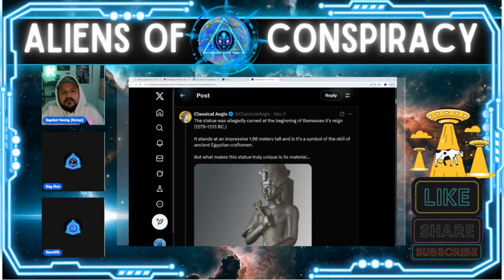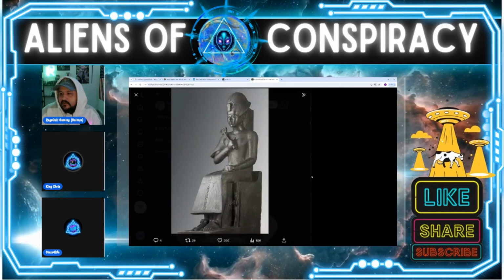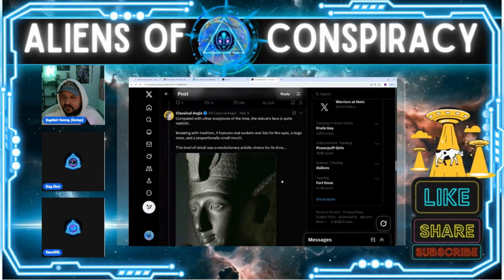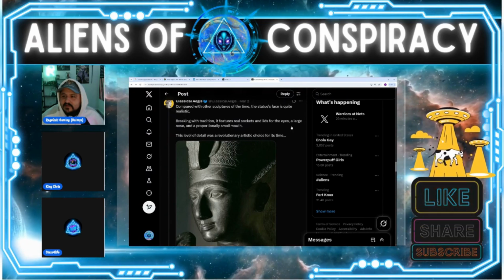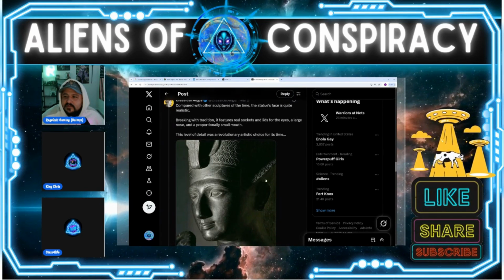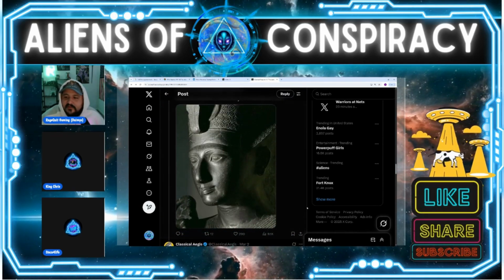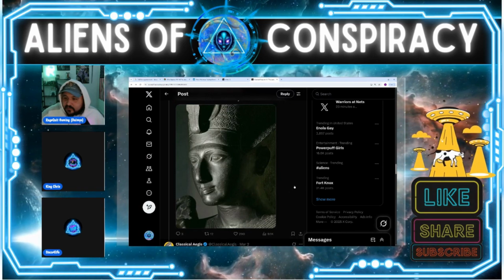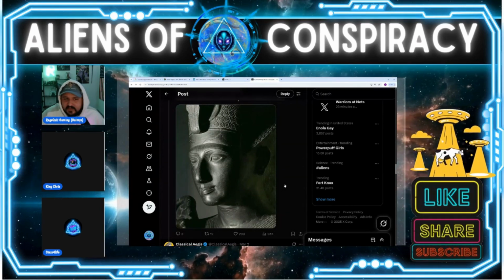Ramesses II Granodiorite Statue | How was it made??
Tonight we discuss the perplexing manufacturing of this statue of Ramesses II made of an igneous stone called granodiorite. We also cover the Mohs hardness scale and the importance of this when looking at ancient stone masonry. Thanks for joining us.